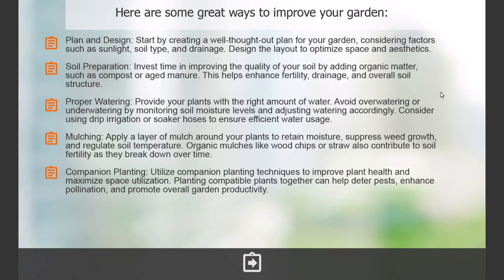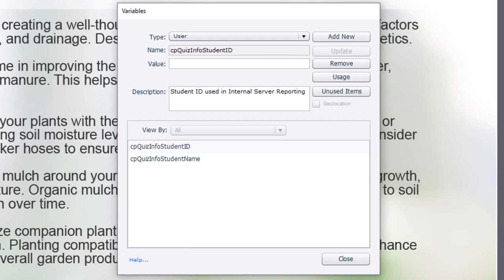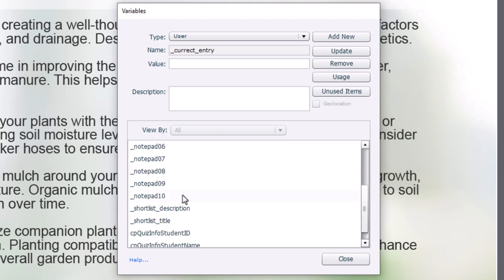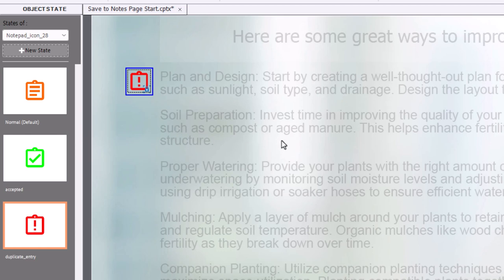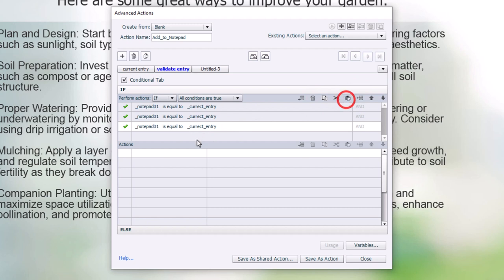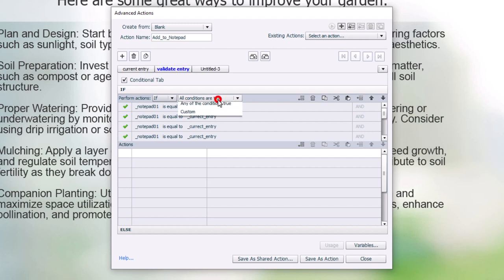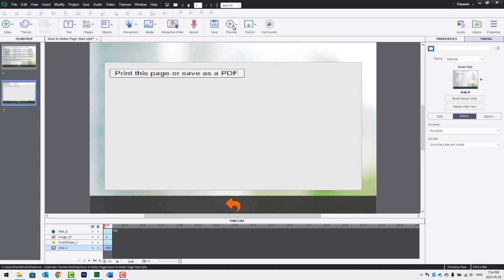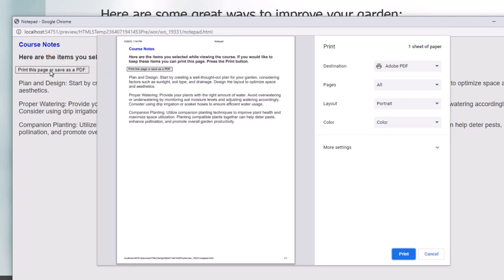Create a Clipboard for Learners to Save Information From Adobe Captivate Classic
In this video, I show you how to create a clipboard for Learners to save information from the Adobe Captivate Classic project they wish to keep. Download Members can download the project files to build this project for themselves.

00:00 Introduction
00:56 Preview of the finished project
02:40 Create the variables you will need
05:12 What's in the icon
06:46 Write the advanced action
14:18 Save as a shared action
16:18 Assign the shared action to the icon
17:47 Easily duplicate the icon
20:14 Advanced action to jump to the clipboard
24:24 Add the HTML to your clipboard slide
28:10 Preview the final project